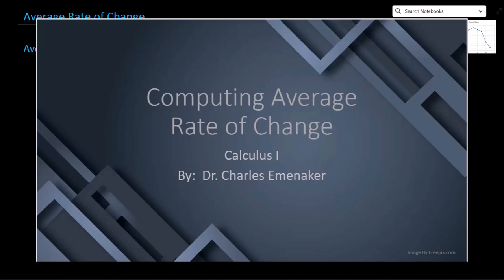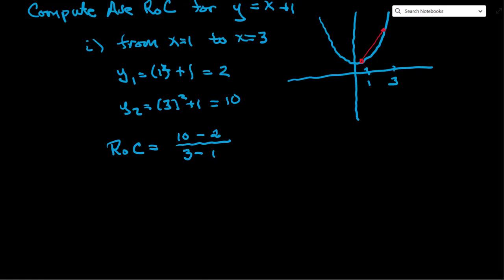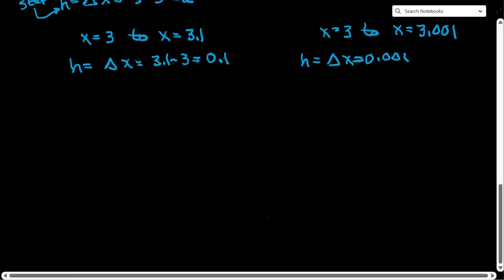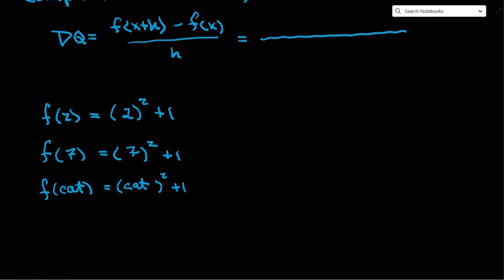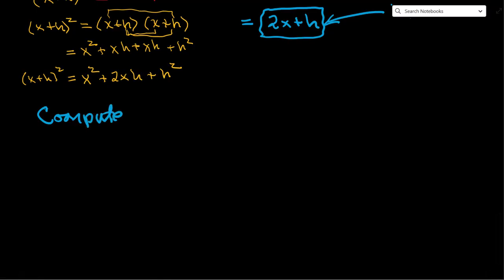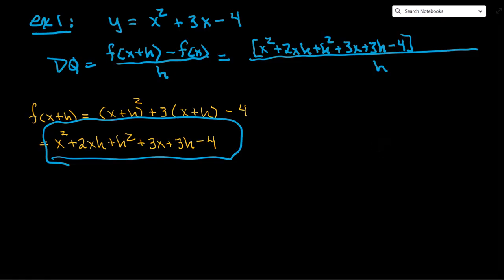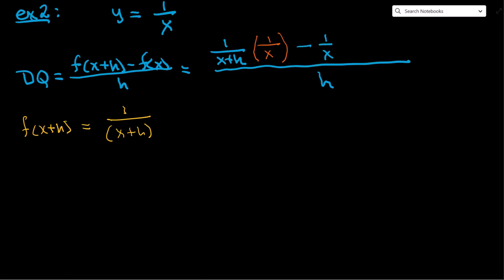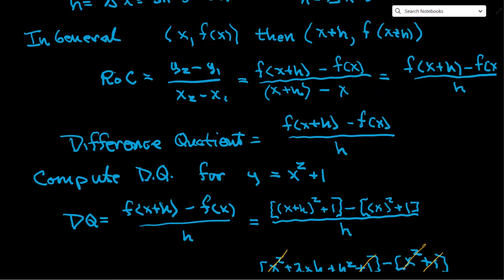M1044 Feb 6 Average Rate of Change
Charles Emenaker, Chuck Emenaker, Calculus 1, Average Rate of Change